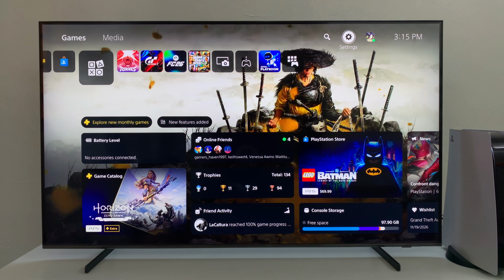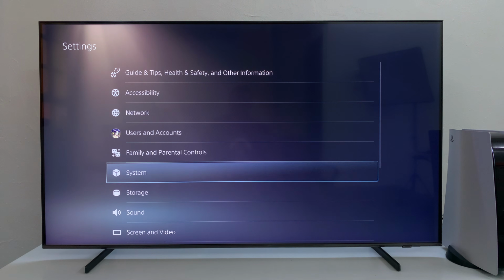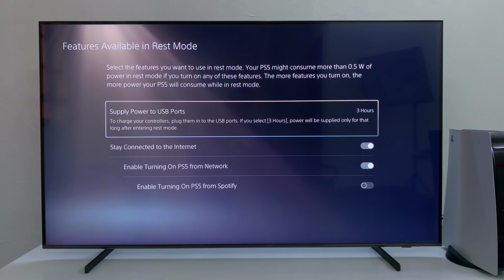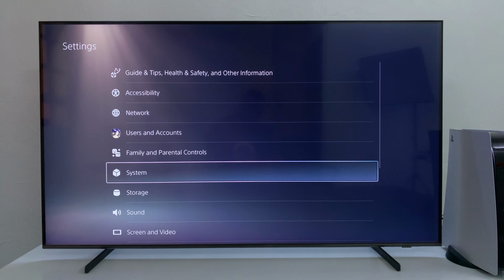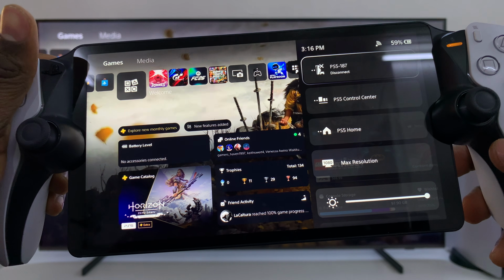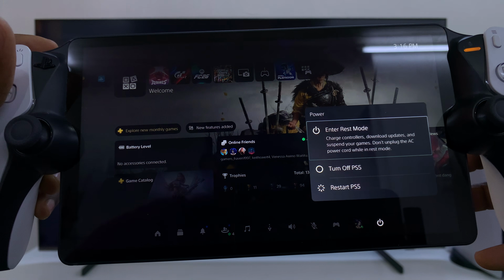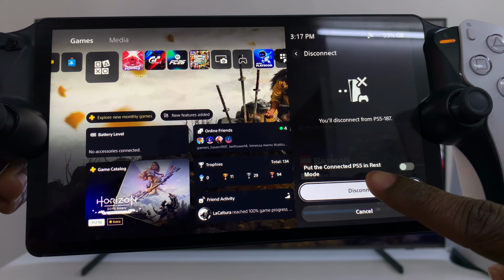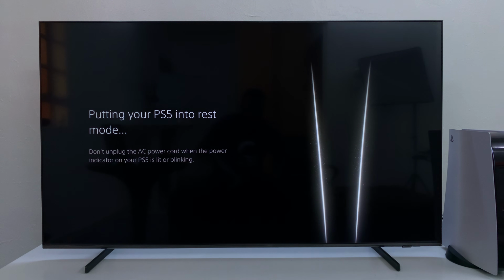How To Put PS5 Into Rest Mode Using Playstation Portal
In this step-by-step tutorial, I'll show you exactly how to safely place your PS5 into Rest Mode while using the PlayStation Portal. This helps save power while allowing your console to continue downloading games, installing updates, and charging connected controllers.

Whether you're finished with your Remote Play session or simply want to leave your PS5 ready for the next time you play, this guide will walk you through the entire process in just a few simple steps.

Cell Phone Tripod Adapter